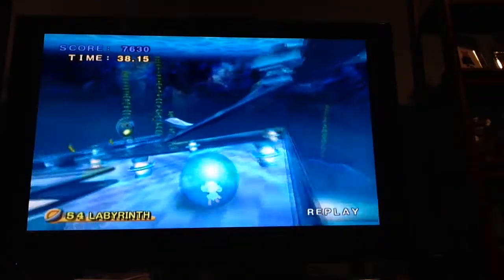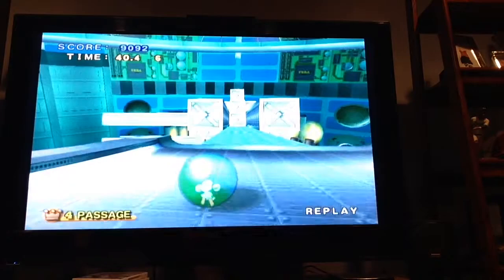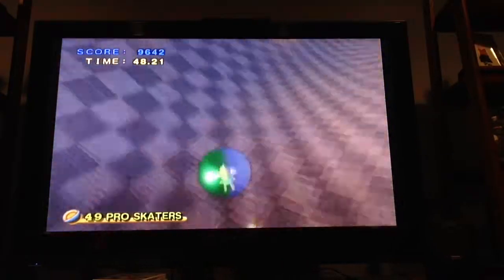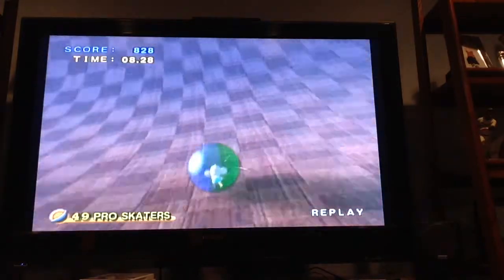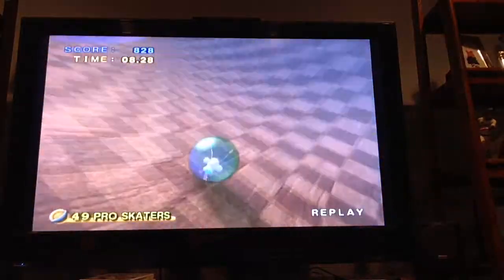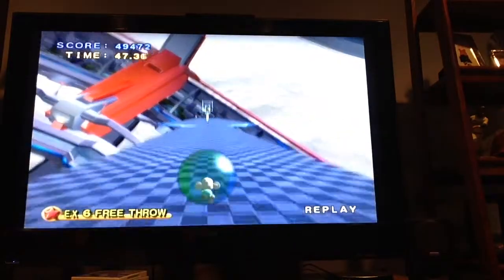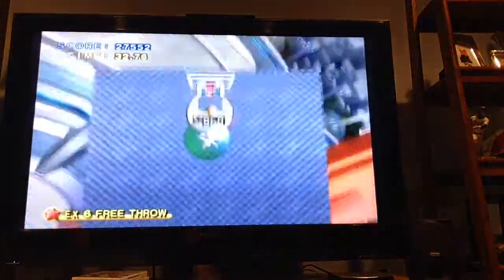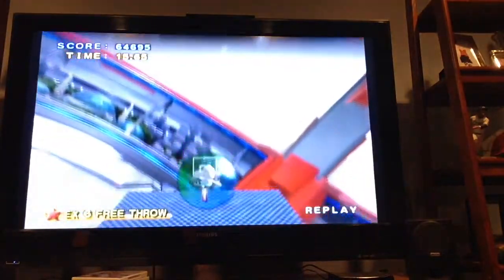Super Monkey Ball Deluxe Most Fun Stages 7-1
This is the end of the countdown of the most fun stages. Sorry it took longer than expected, but once again I was busy.